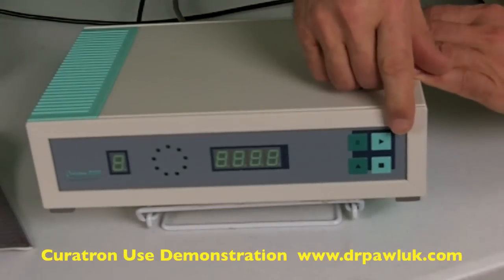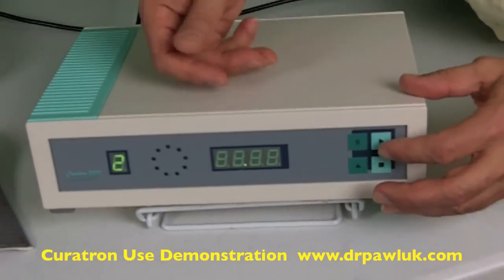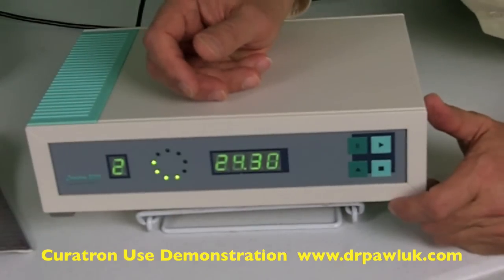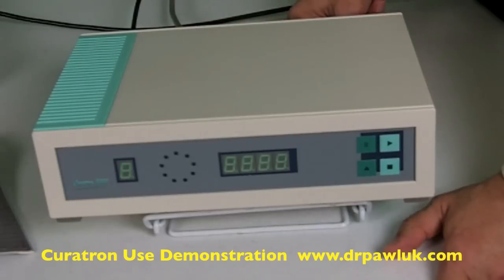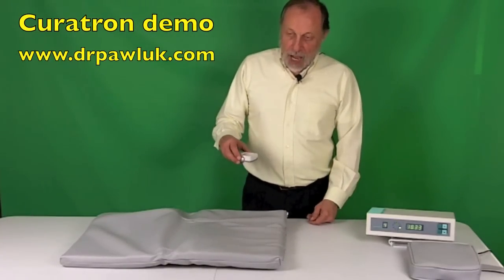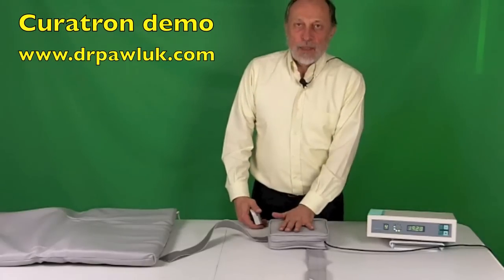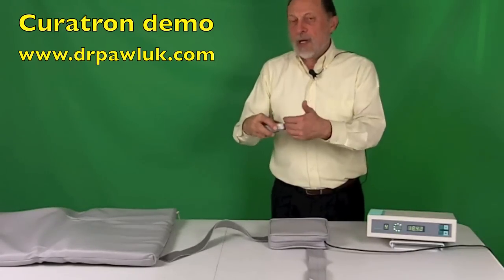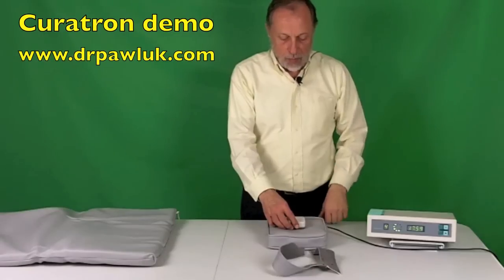Curatron PEMF - How to Use It!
Dr. Pawluk demonstrates the Curatron PEMF machine. You'll learn how to use it and select the field intensity.

The Curatron PEMF System comes in 5 different versions. The Curatron HT, Curatron XPSE, Curatron PC, and Curatron 3D. You can view each one and compare them

▬▬ WHY PEMFs? ▬▬